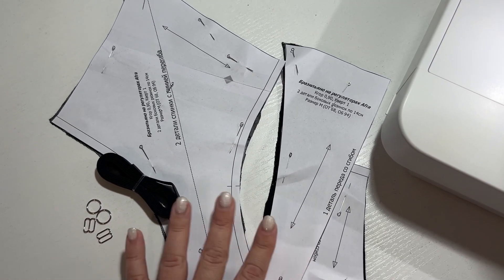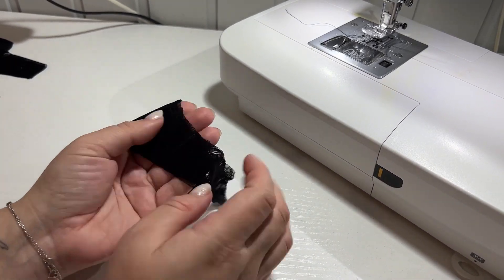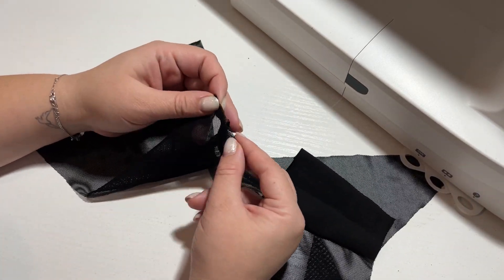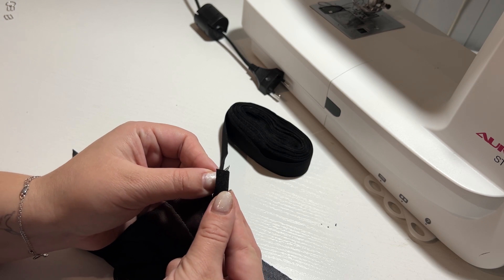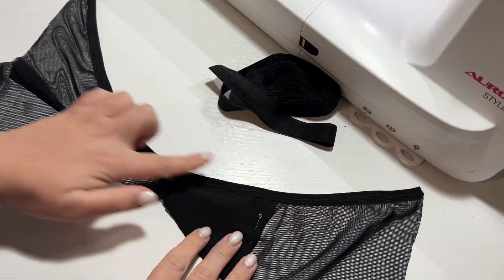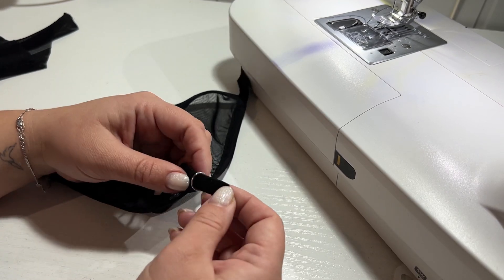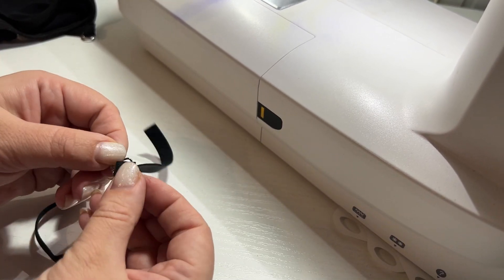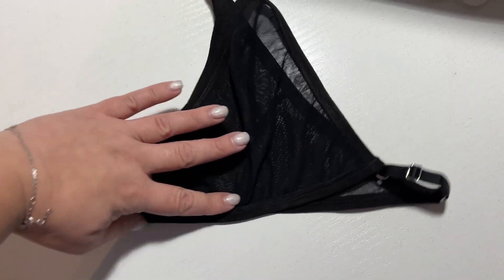How to sew mesh panties with regulators. Sewing pattern panties PDF.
Sewing tutorial mesh panties with regulators AFRA.